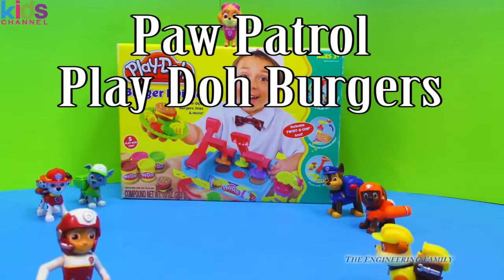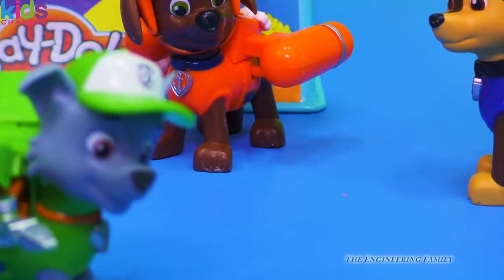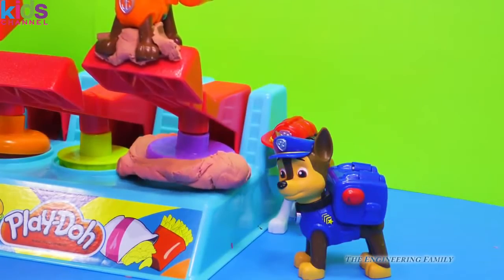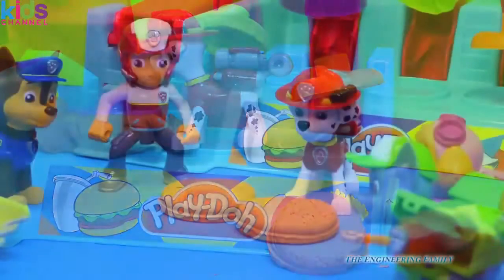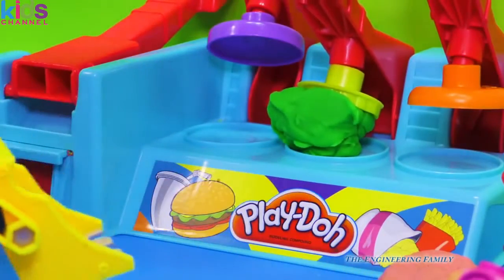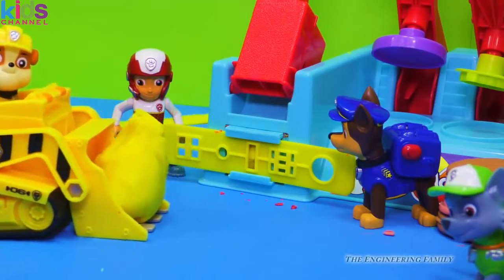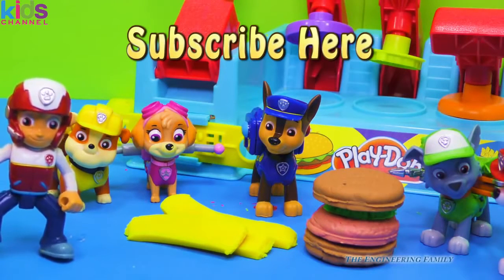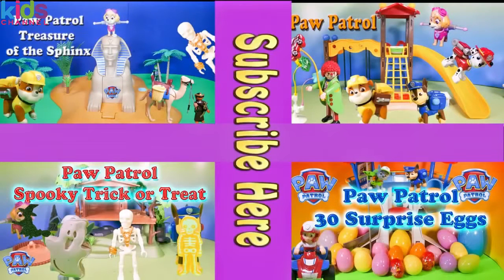Kids Toys 2017 - PAW PATROL Nickelodeon Paw Patrol PLAY DOH Burger a Play Doh Toys Parody - Toys